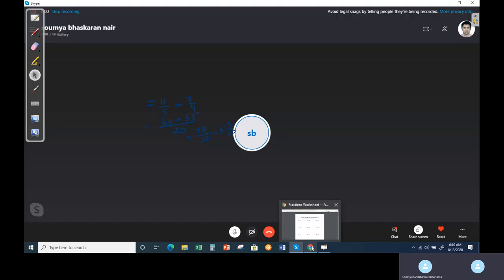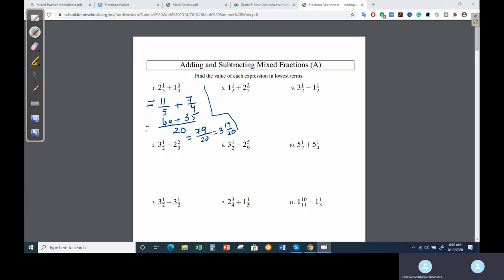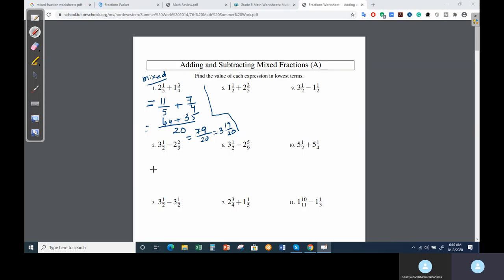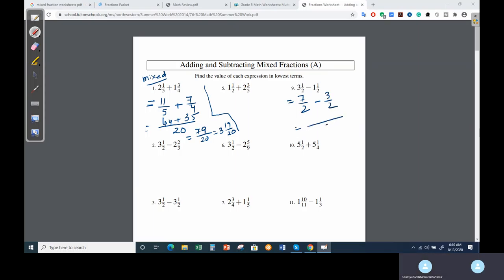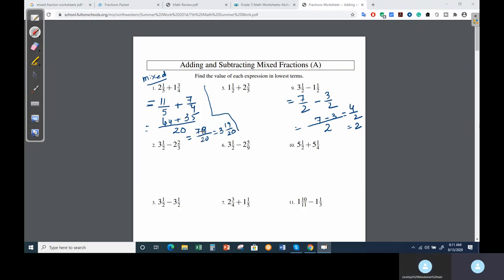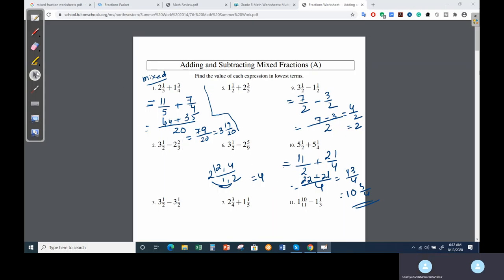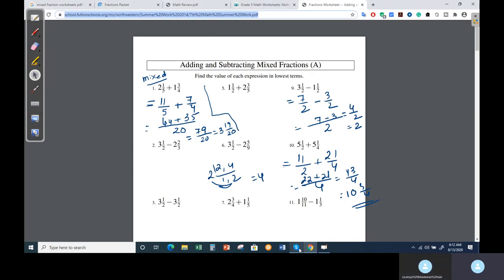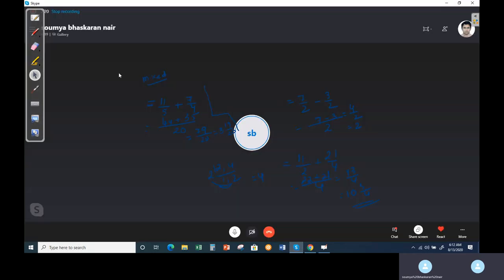Addition and Subtraction of mixed Fraction || Remote Teaching